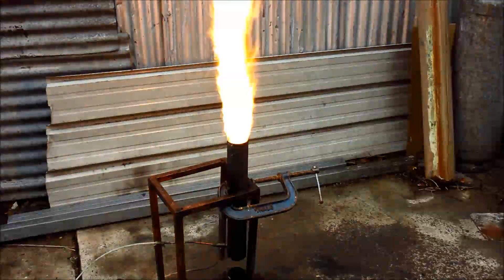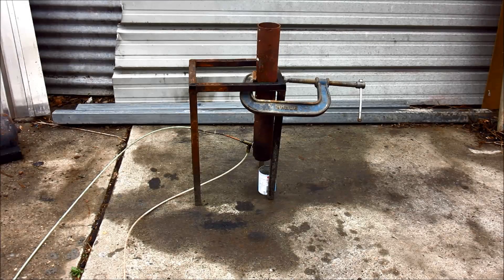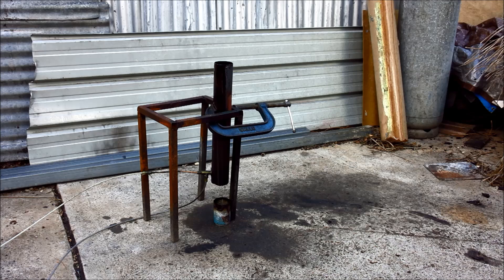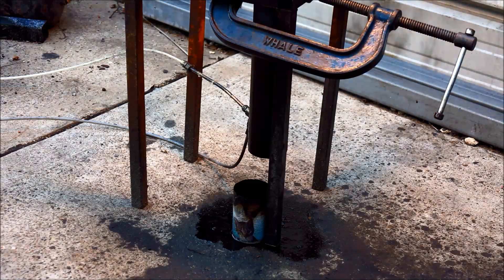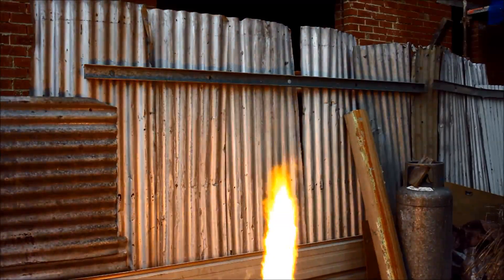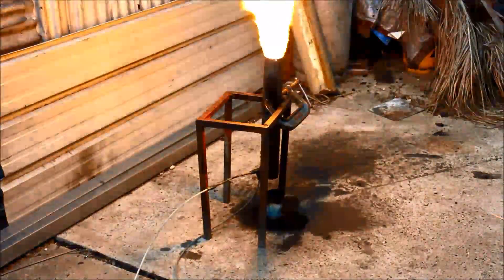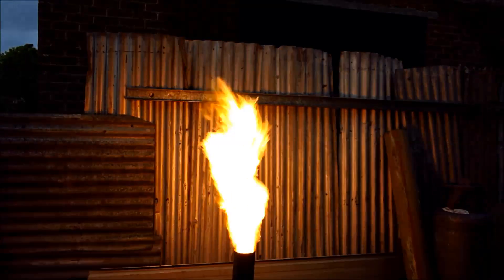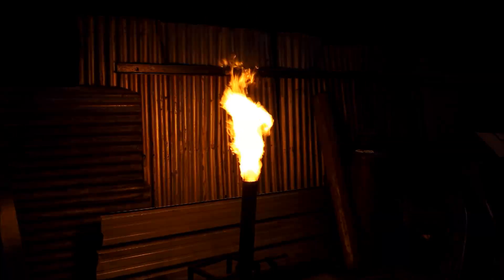Vertical oil spray burner Light ups and running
Spray oil burner demonstration operating in the vertical position on waste Vegetable oil. This burner featured on a couple of previous vids including a how to build tutorial . Please see my vid list on my channel to see how this burner was constructed.

  A standard water heater could be used with this burner or it could replace a gas or oil fired burner in a furnace for home or shed heating.  The burner will run any sort of waste oil or fluids to provide free fuel and heat for whatever heating purpose is needed. Here it is running on used vegetable oil at an air pressure of about 30 PSI.  As can be seen, Even on waste oil it lights quickly and burns cleanly giving plenty of smoke free heat.